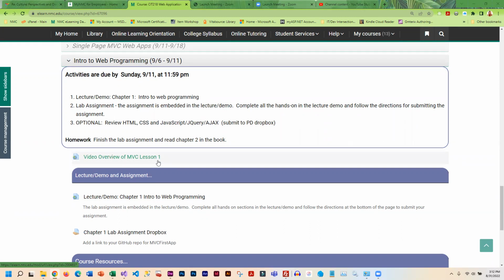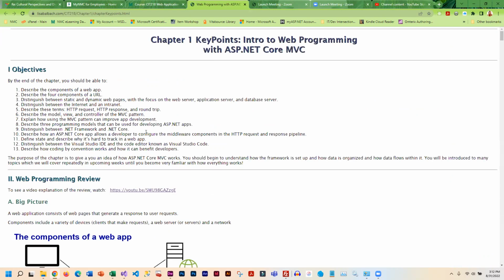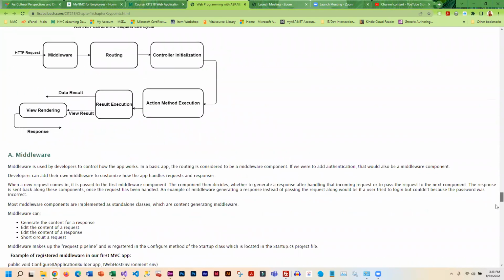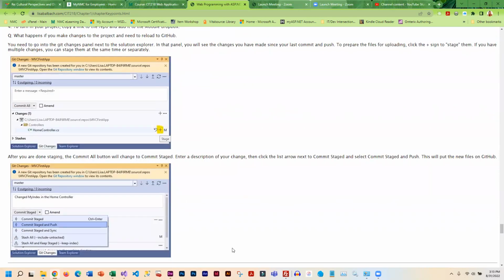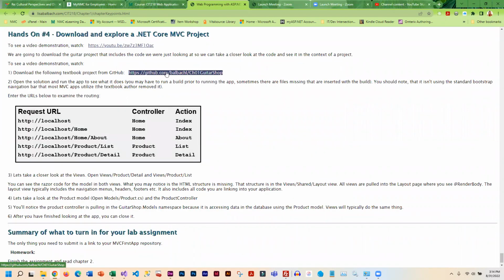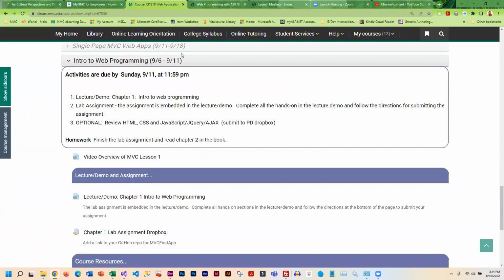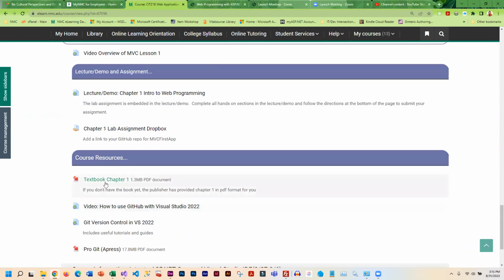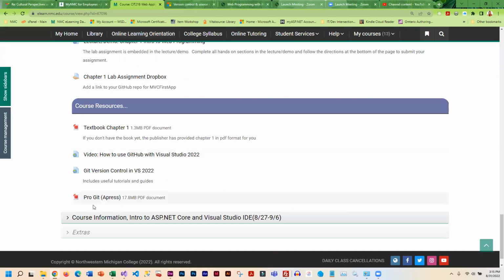CIT218 Lesson 1 Overview Fall 2022